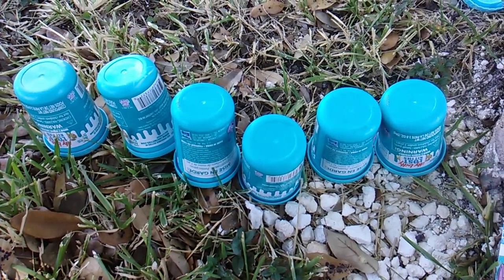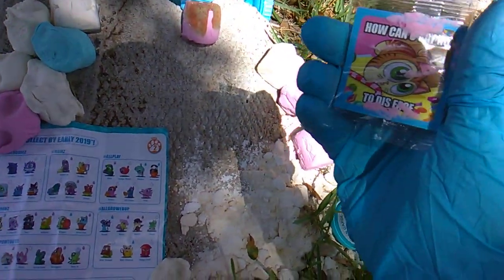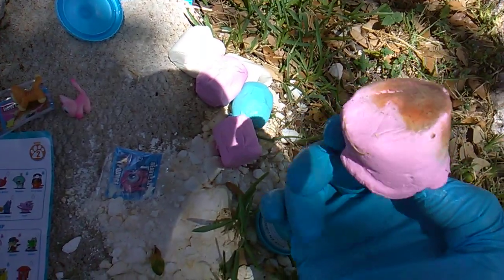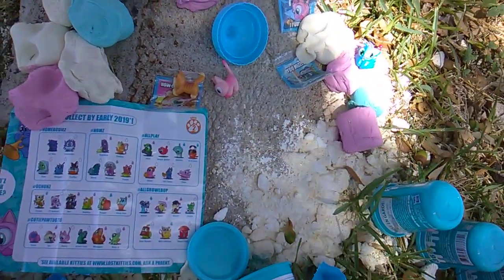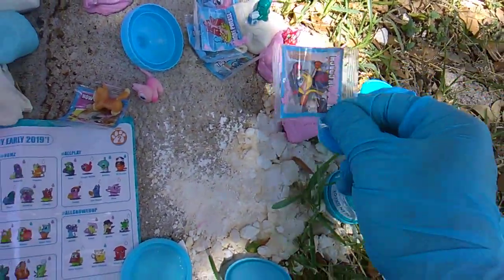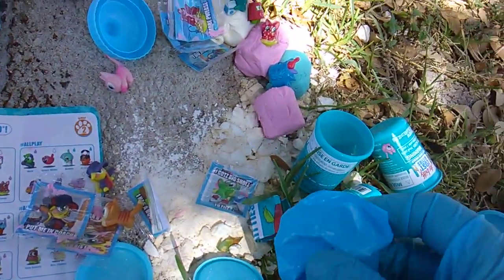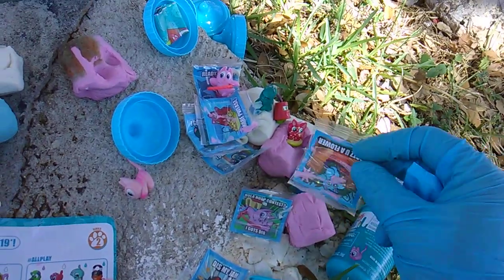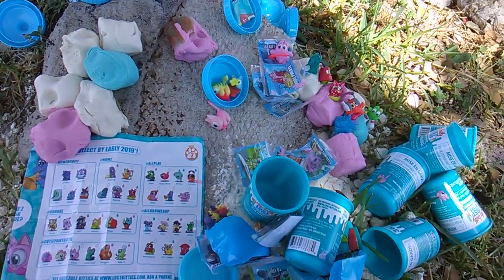Lost Kitties! Series 2, Round 15! Itty Bitty Kitties Wave 1 at Dollar Tree!